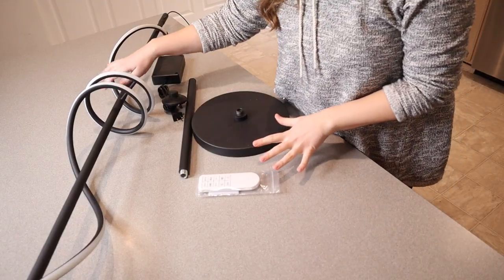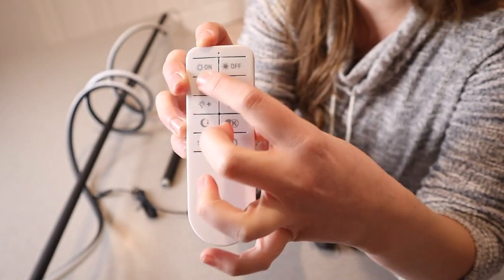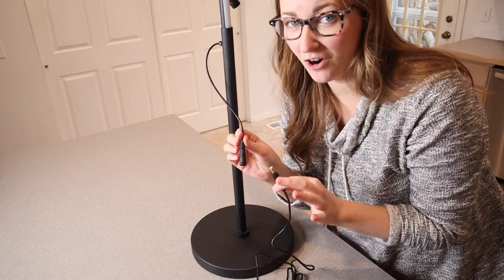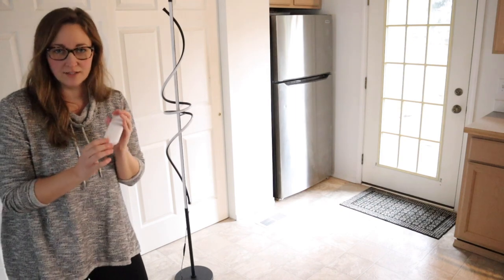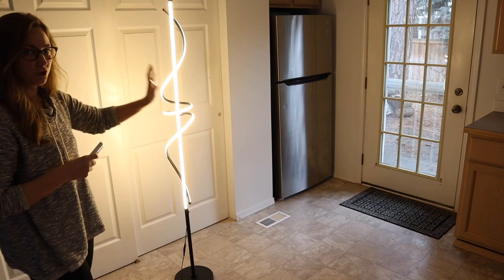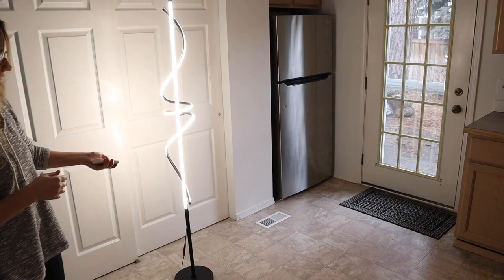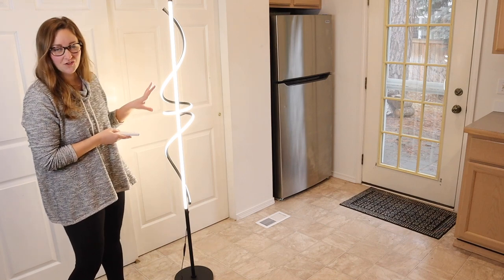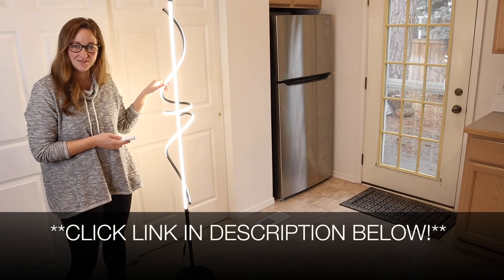POWROL Modern LED Floor Lamp Review | 68 Inch Spiral Floor Lamp with Remote 3 Color Dimmable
👇👇 PRODUCT LINKS 👇👇
Floor Lamp

👇Try Amazon Prime for 30 Days FREE!👇

☼Modern and Tall Floor Lamp☼: This elegant floor lamp for living room is made of high grade aluminum alloy, safe and stable, with two height options 53inch/68inch (with 15inch extension pole). The unique spiral shape allows the floor lamp to achieve 360° lighting with no dark areas. This spiral tall floor lamp creates the perfect ambiance in any room.
☼Dimmable LED Floor Lamp☼: The corner floor lamp is adjustable in brightness (10%-100%) and 3 color temperatures (3000K-6000K) with remote control. The standing floor lamp has a night light mode with timing function (30/60 minutes), suitable as a bedtime light, no need to be afraid of falling asleep in a dark environment, perfect for children's room.
☼Energy-Saving and Long-Lasting LED☼: The black floor lamp has 48W high brightness, up to 4800 lumens, enough to illuminate normal size or dark rooms, built-in LED light is not easy to heat low energy consumption, more energy and money saving compared to traditional incandescent lamps. Floor lamp life of 50,000 hours, no need to replace the bulb, the normal service life of 20 years (about 6 hours / day).
☼Stability and safety☼: The tall floor lamps has a heavy base and stable design to prevent the lamp from tipping and protect the safety of children and pets. The 48W LED floor lamp is bright enough for reading, work or hobbies. The dimmable floor lamp allows you to choose the appropriate light. Easily writing, homework or reading.